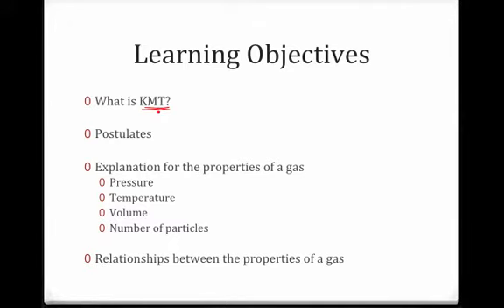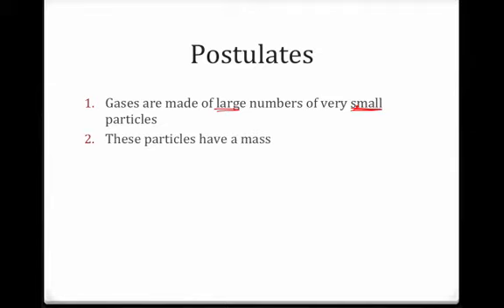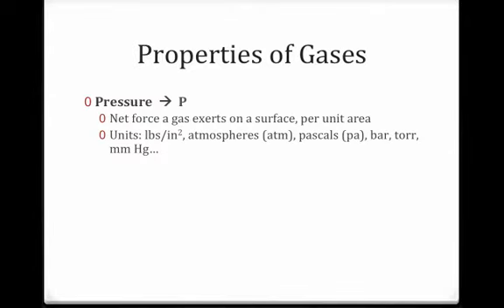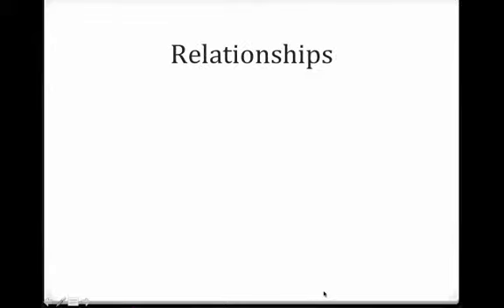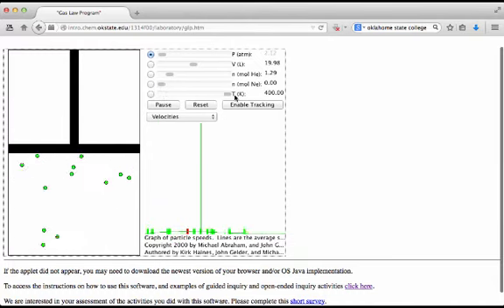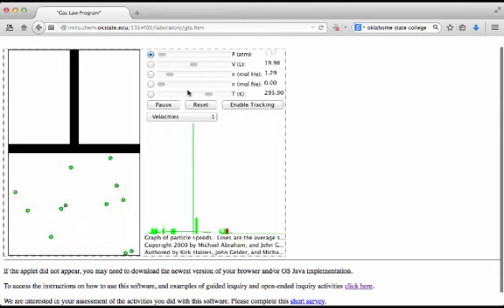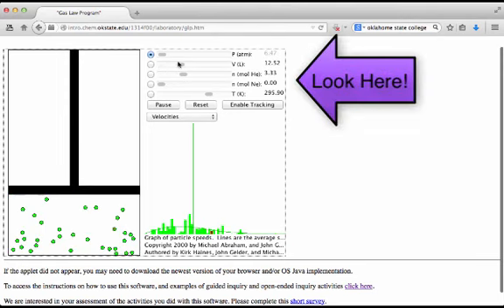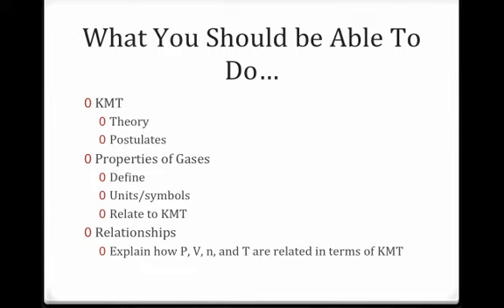Kinetic Molecular Theory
A video the discusses the basic concepts of KMT and applies it to explain the different relationships betwee the pressure, volume, amount, and temperature of gases.